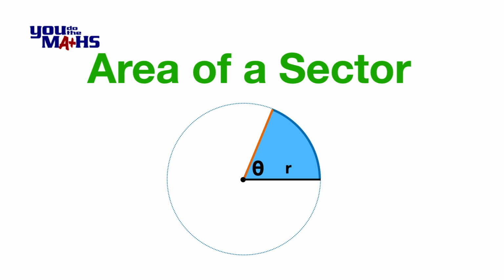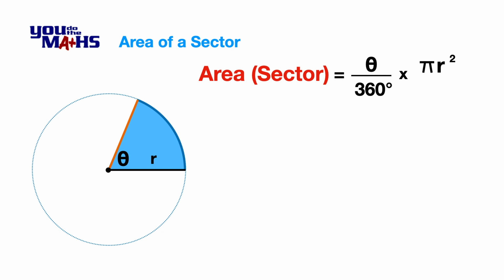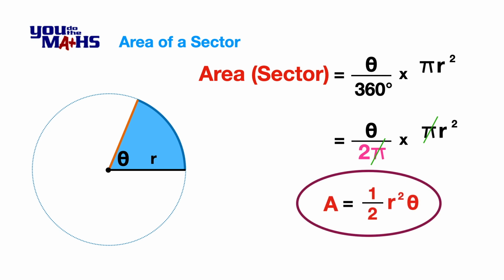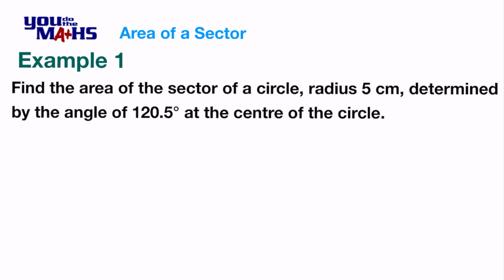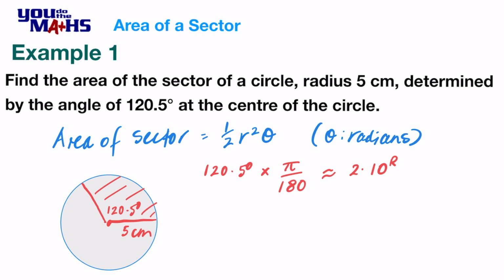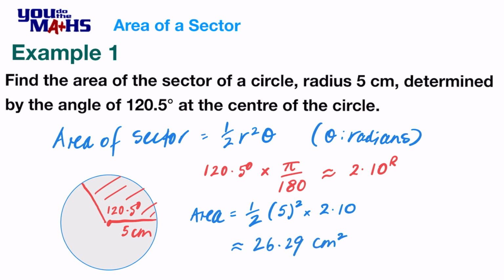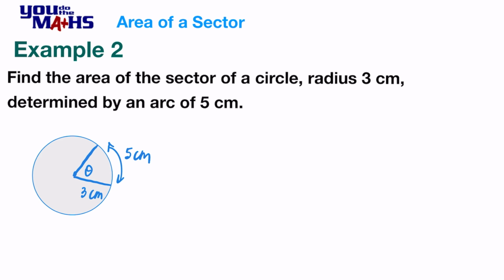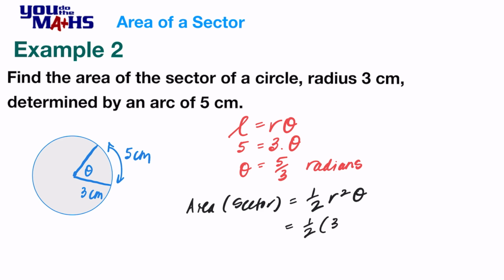Area of Sector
This video looks at the development of the formula to determine the area of a sector in a circle, given an angle in degrees or radians. sector # area